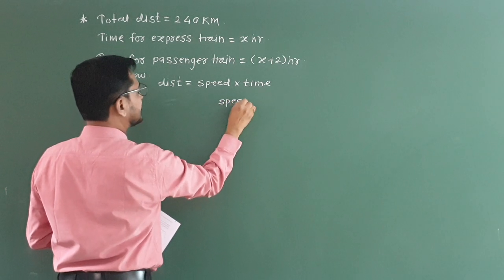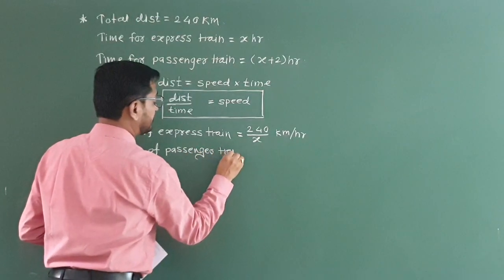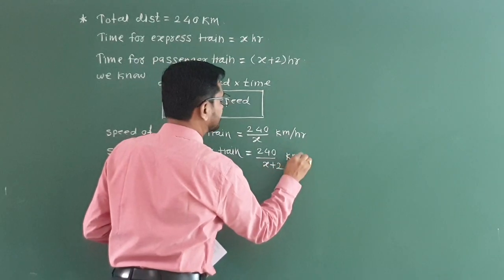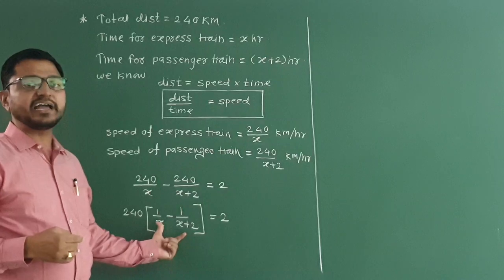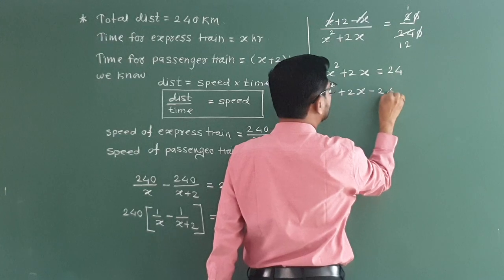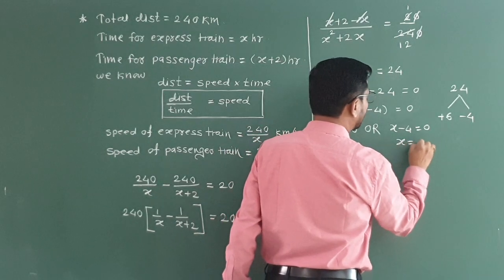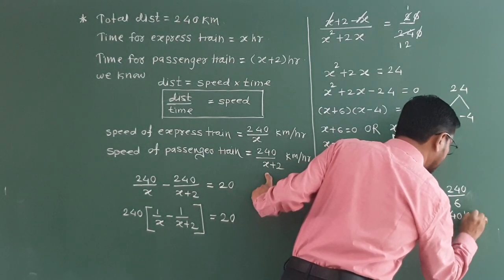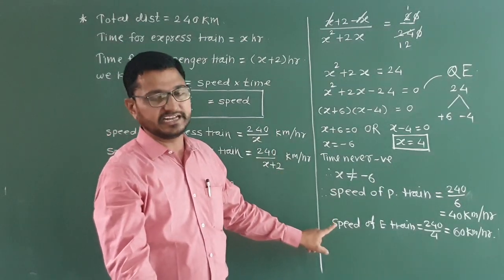maths-2 Quadratic Equation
important example